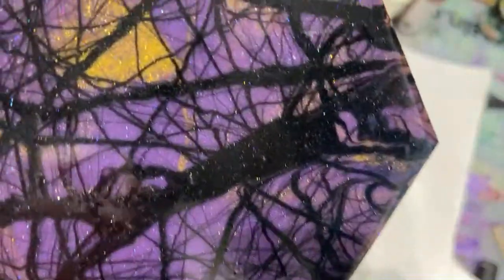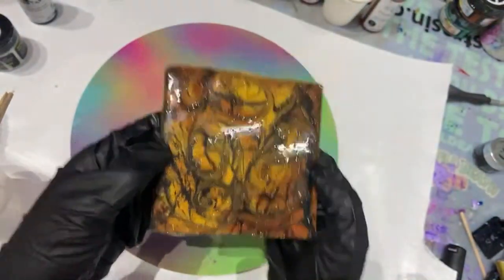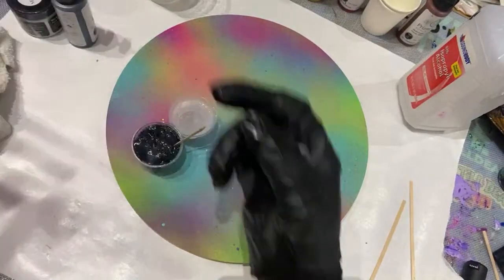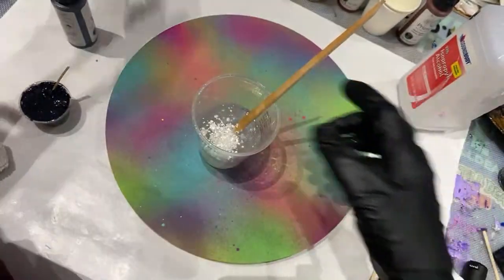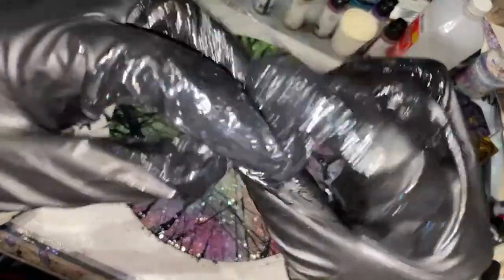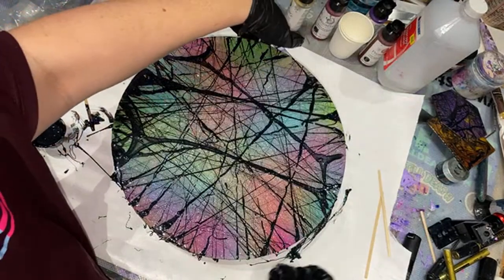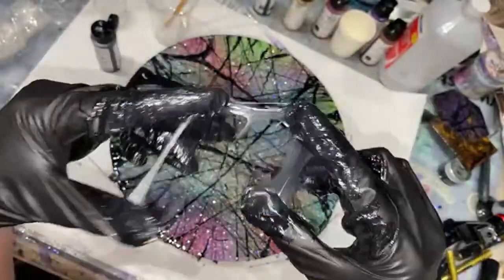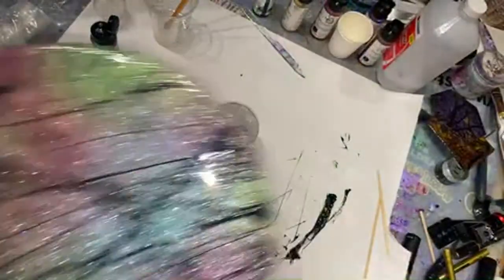Resin Webbing / Resin Stretching